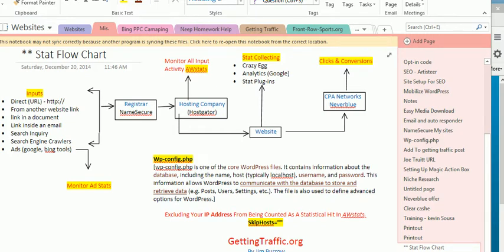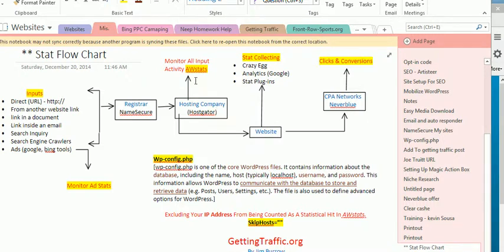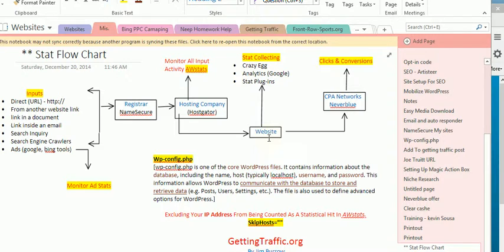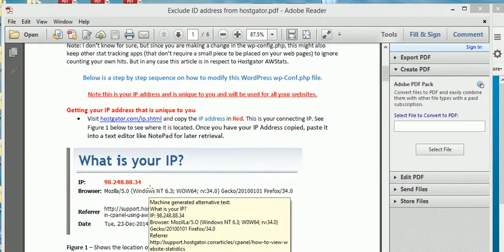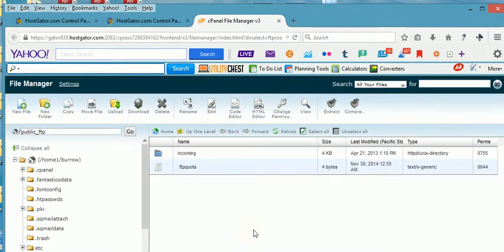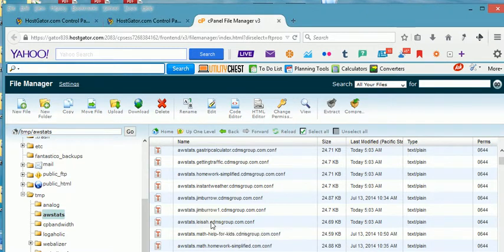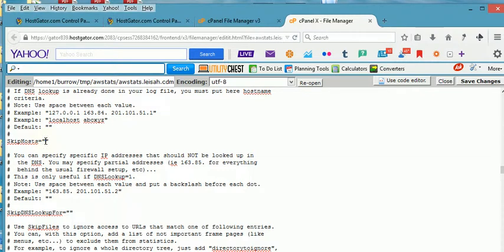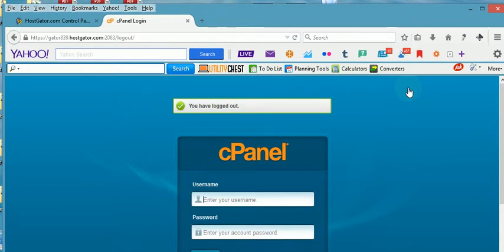Excluding Your IP Address from awstats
How to keep your Stats apps like AWstats in hostgator from counting you as a hit every time you go into your site to make changes, like adding a new post to your blog.